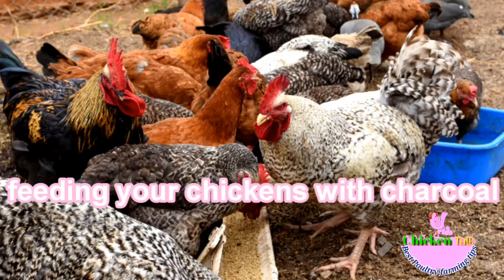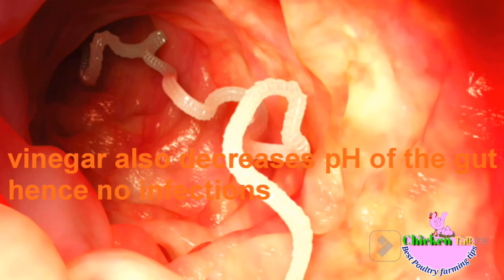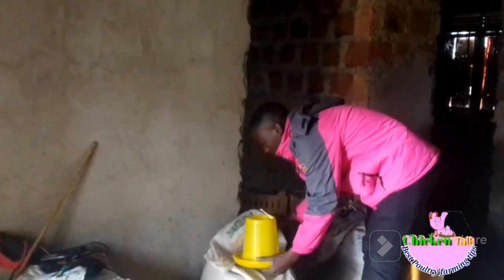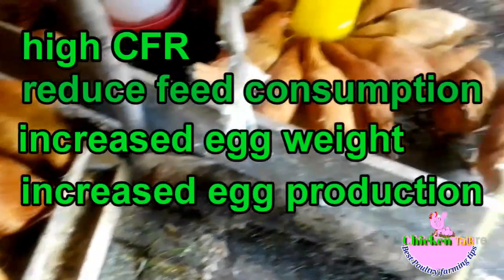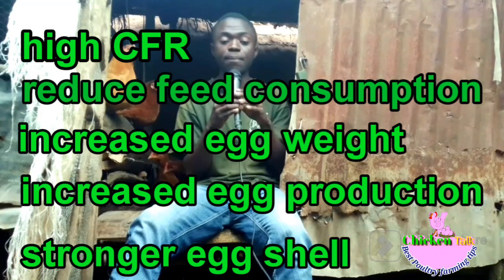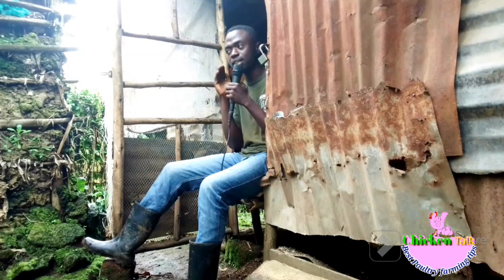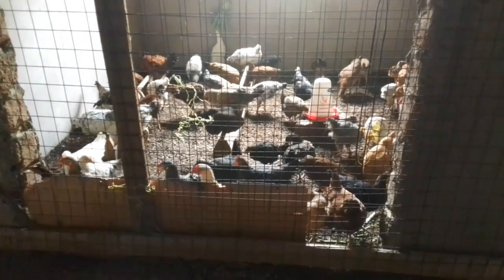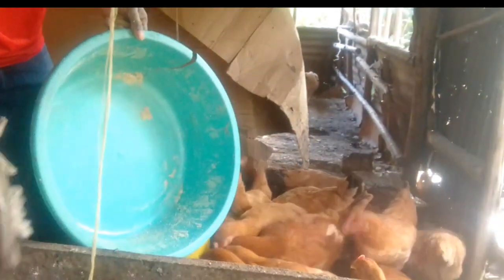What You Don't KNOW about FEEDING CHARCOAL + VINEGAR To Your CHICKENS|chicken talk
Hi guys, welcome to chicken talk YouTube channel, in today's episode I share with you how to feed charcoal and vinegar to your chickens and and have more eggs